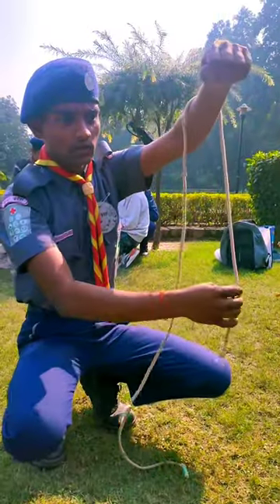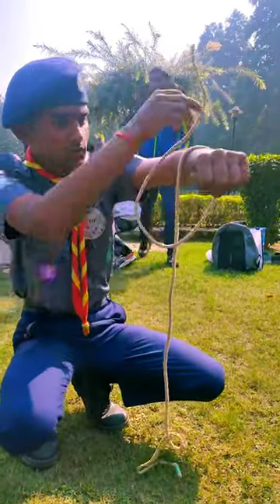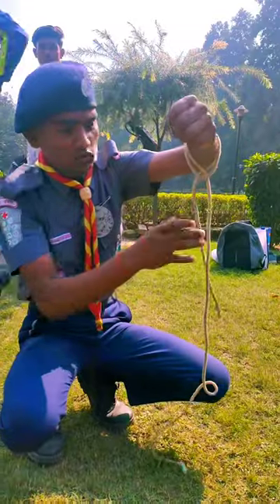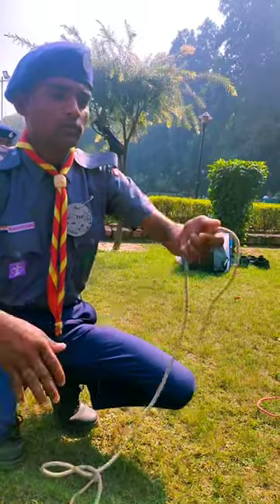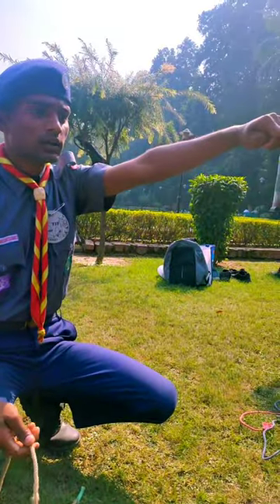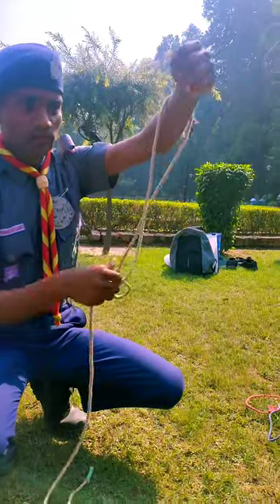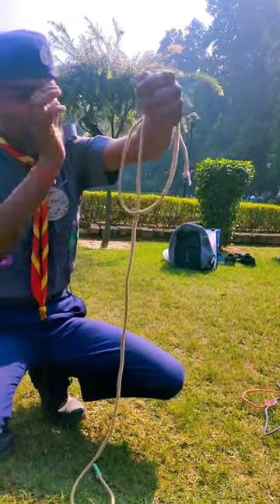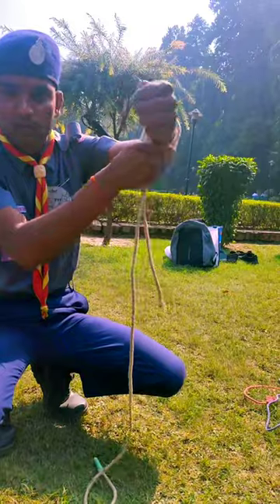कैसे बांधे खूँटा फांस how to tie CLOVE HITCH on any wood scout gudie skill